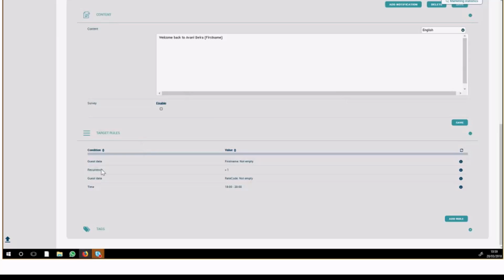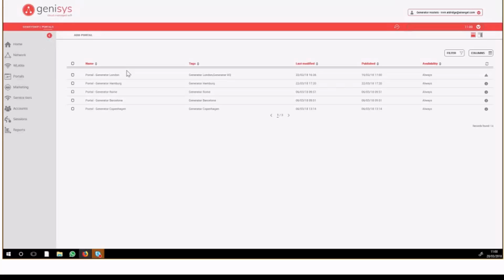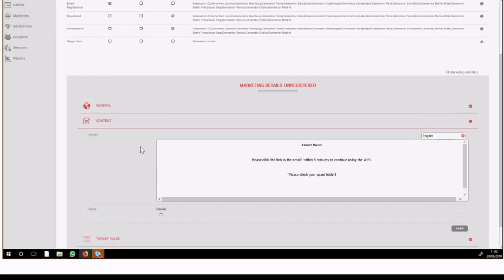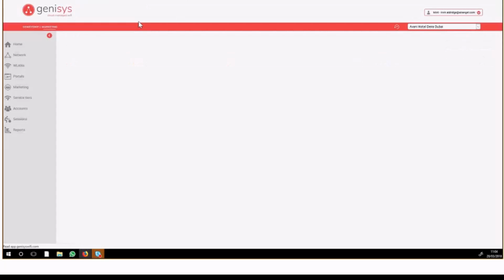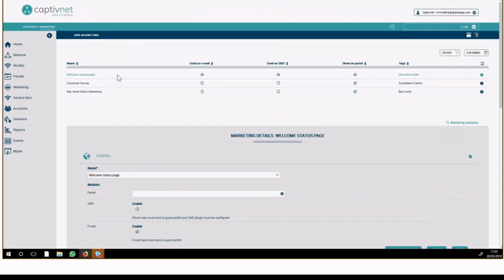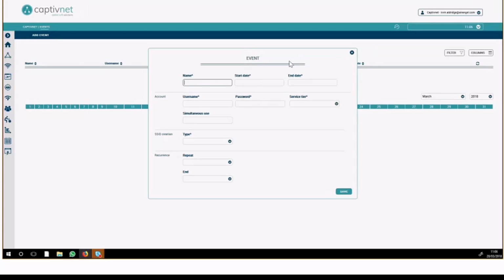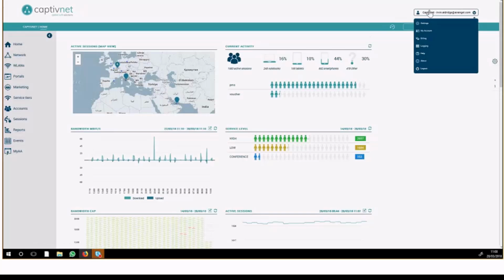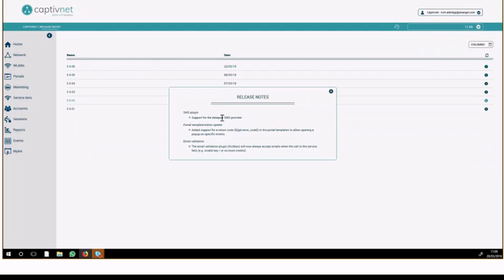Airangel Captivnet Gensys WIFI Managed Network Solution Captivnet Gensys.Dashboard Management Part-4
AirAngel is a WIFI-managed Solution, Can control and Manage the device in different platforms like Malls, Hotels, Conference hall, Residential building, Airports, etc.., This video I will show you how it looks the dashboard and how it manages.

The platform has been continuously developed and improved to meet the needs of global top tier brands and we continue to innovate in order to deliver the best guest experience possible.

By adopting Airangel’s Network Management Platform you gain access to a multitude of tools that will improve both your guest and resident experience and the security and compliance of your brand.